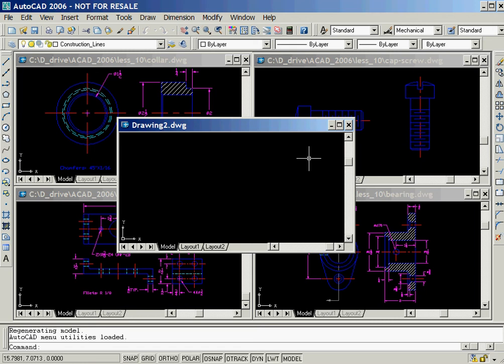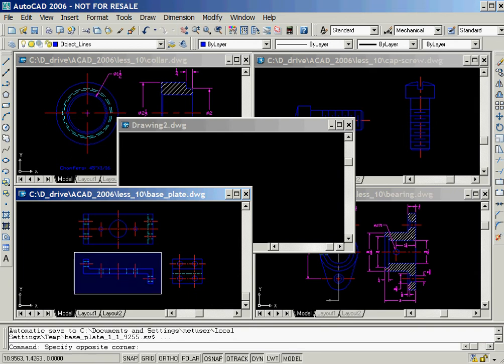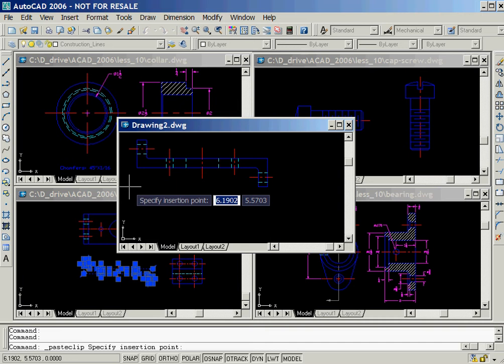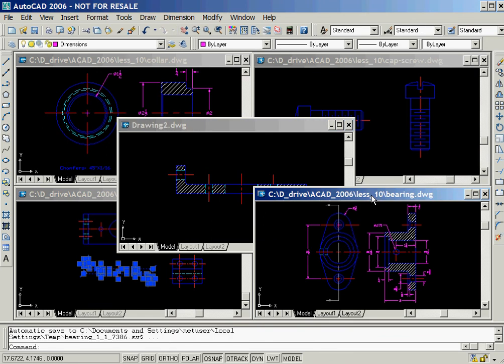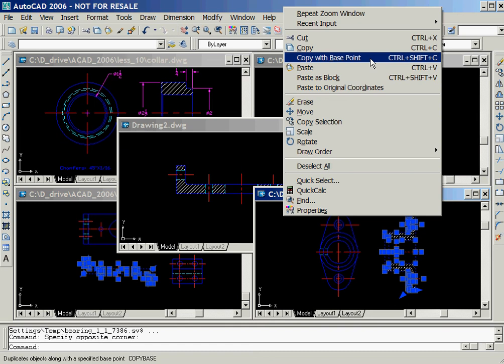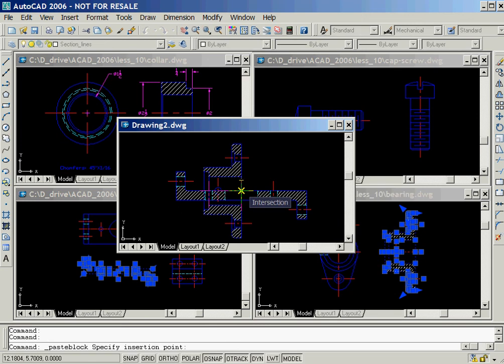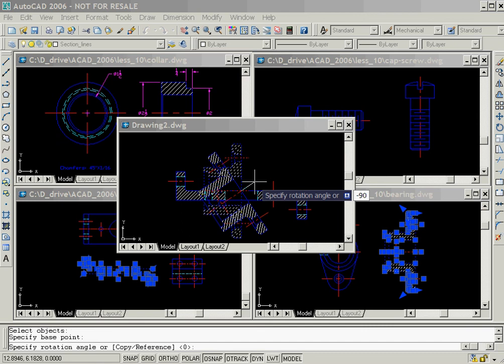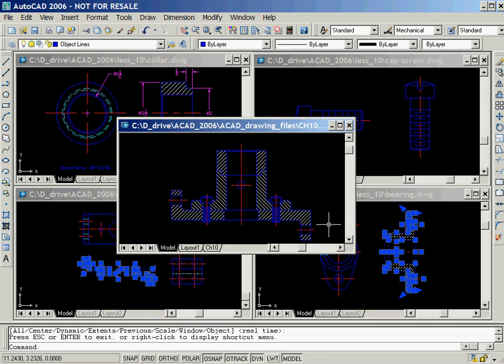Simple AutoCAD 2006 Tutorial - less10_2.avi